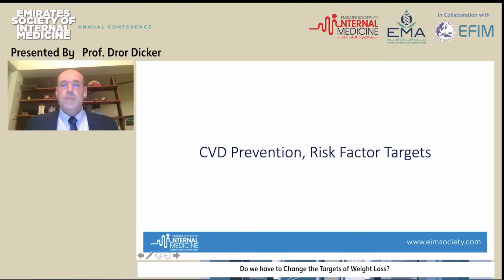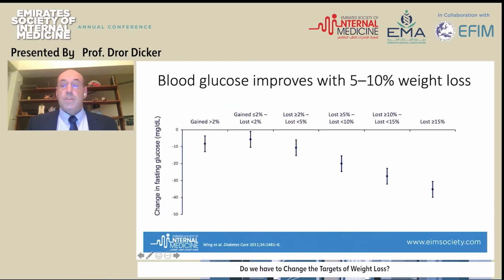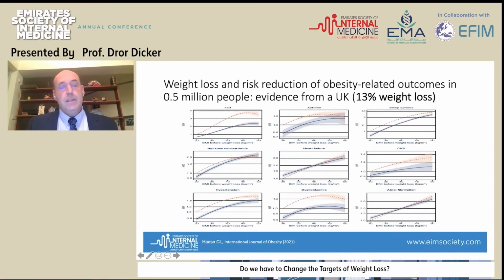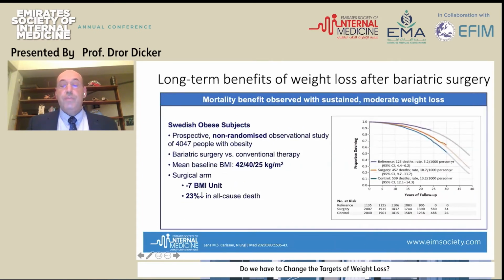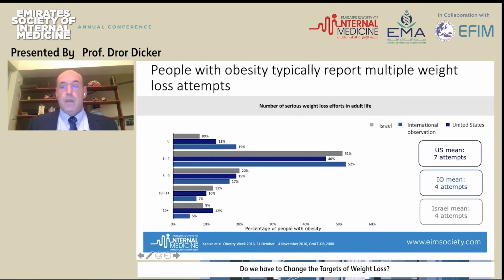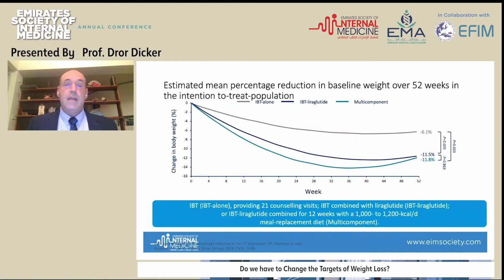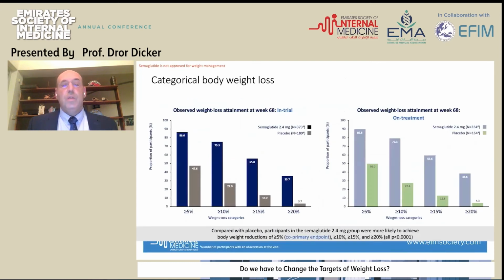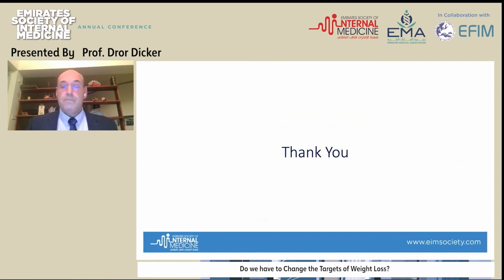04 Prof Dror Dicker Do we have to Change the Targets of Weight Loss